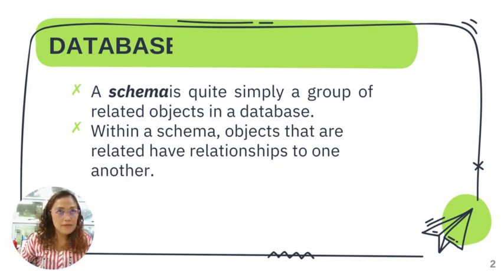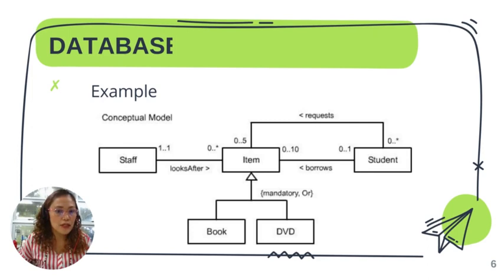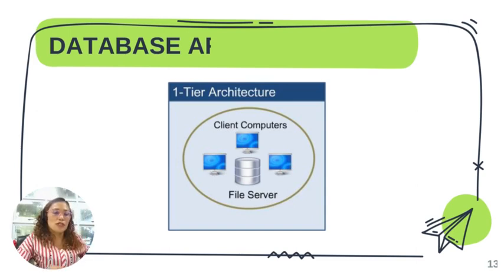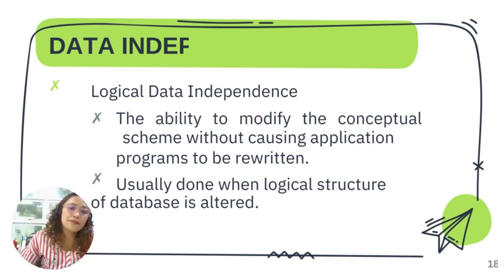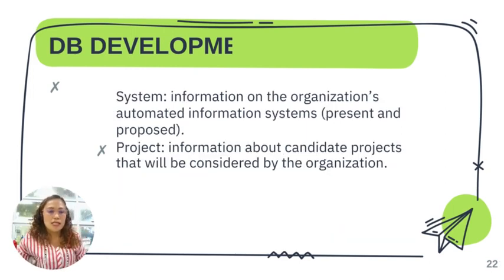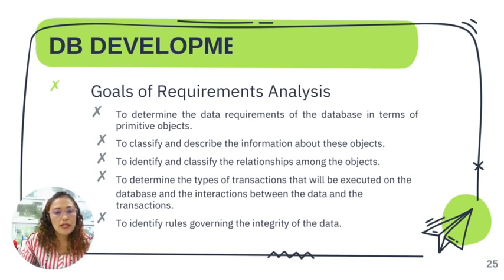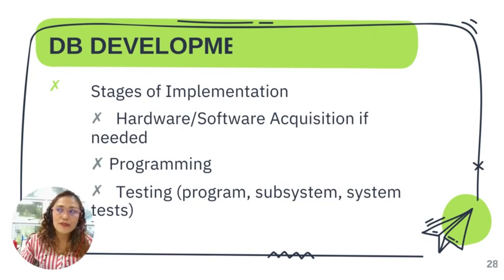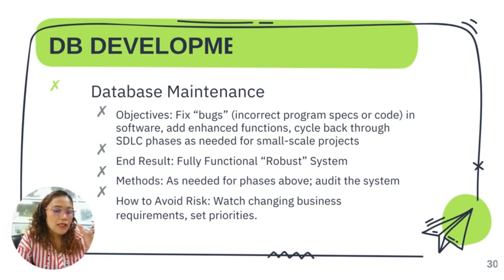DATABASE SYSTEM ARCHITECTURE PART 2